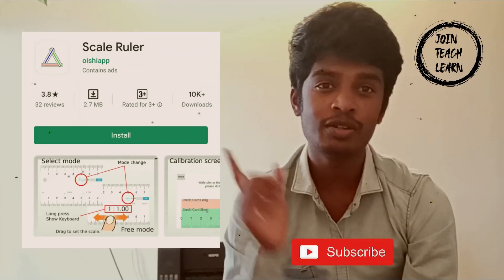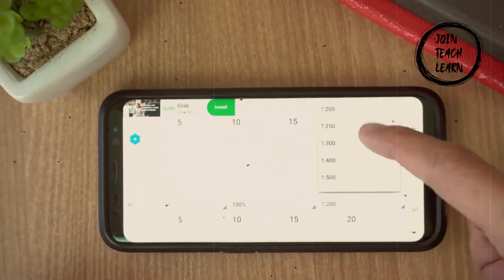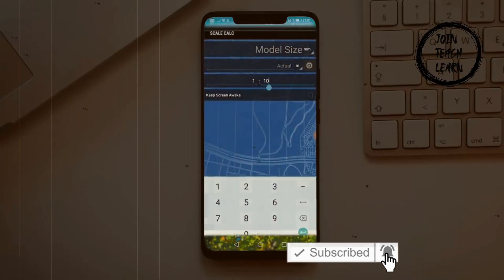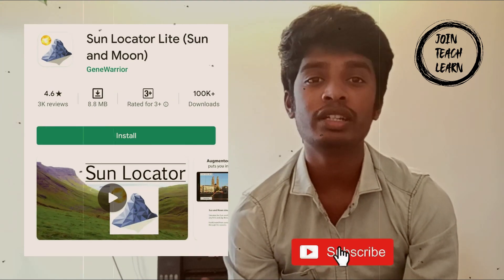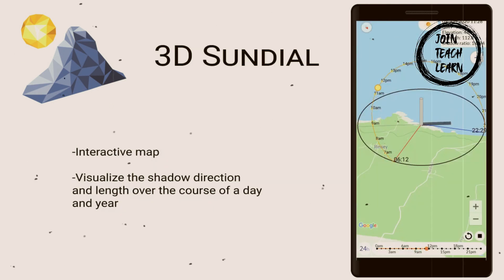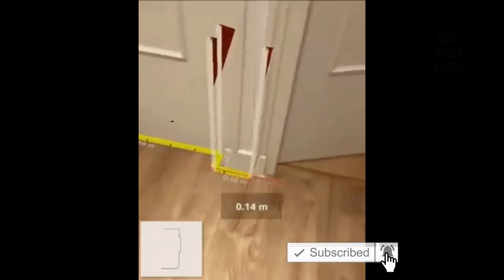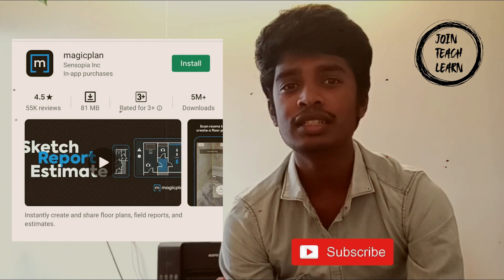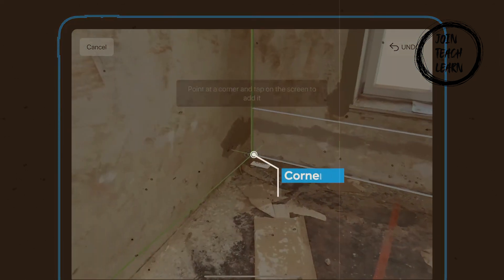Top 5 Apps For Architects|Tamil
In this video we are going look into the top 5 major apps in tamil for architects,which will be very much helpful in your career.
if you have any doubts related with architecture you can ask us,we will defenitely have solution for it within one or two days.
"JOIN us TEACH everyone LEARN together"